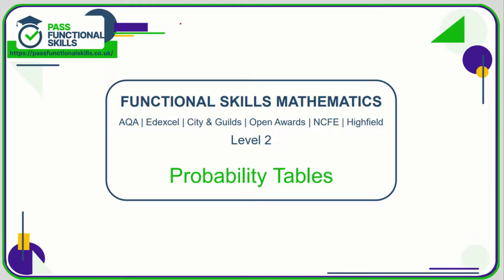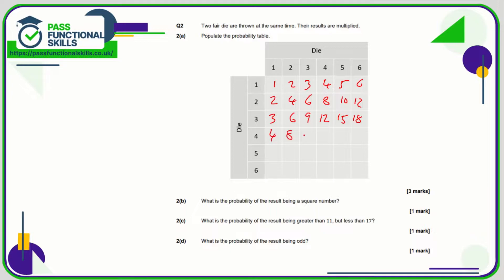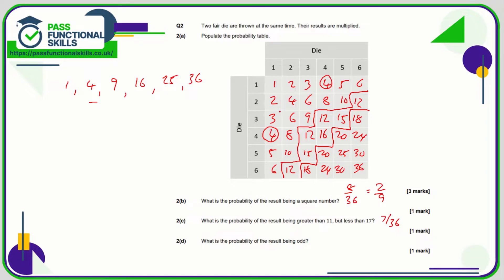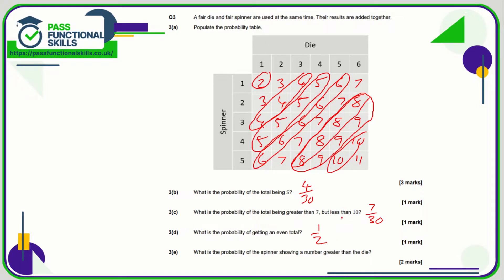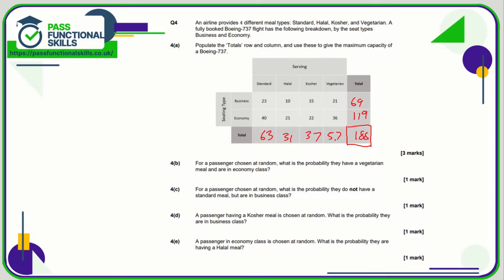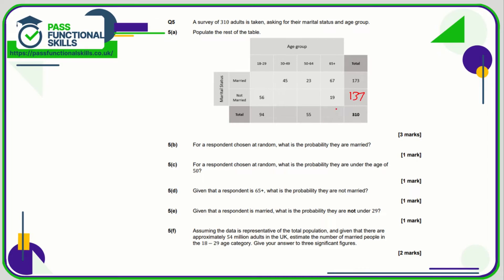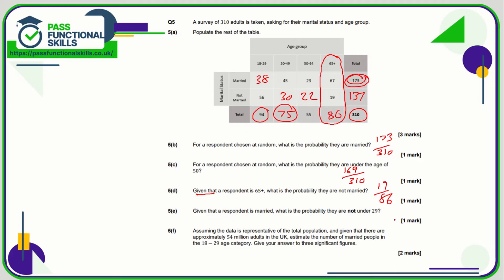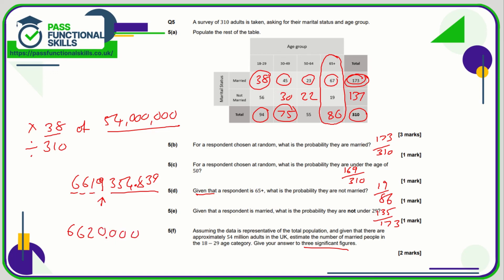Probability Tables Worksheet - Level 2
This is the Pass Functional Skills revision video on Probability Tables Worksheet - Level 2.